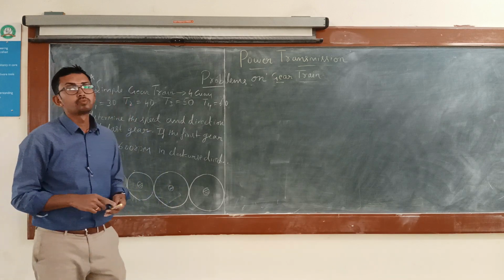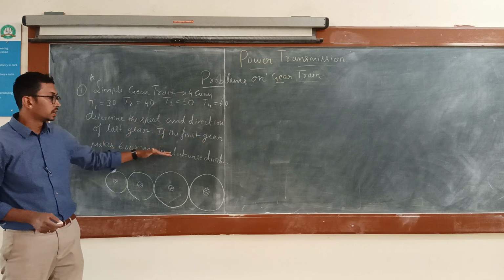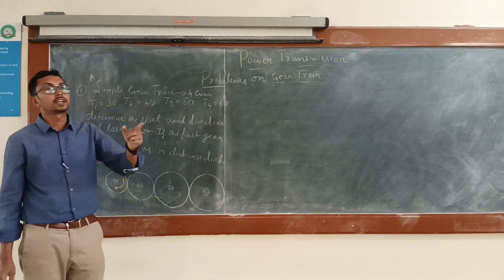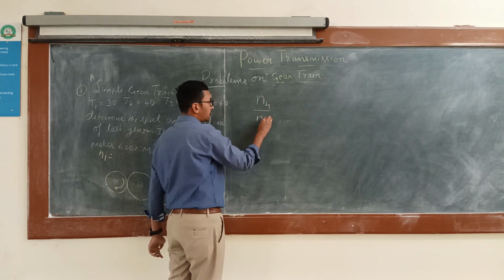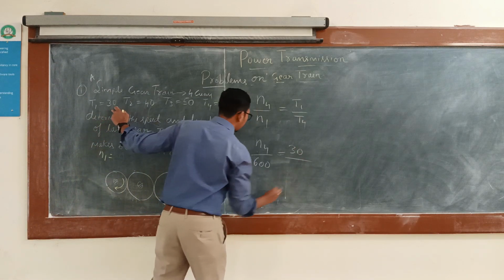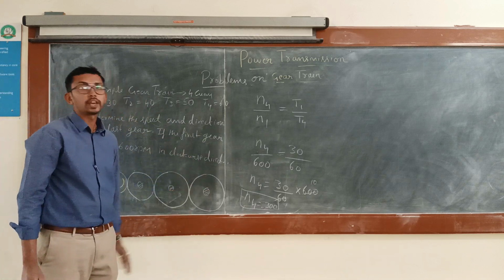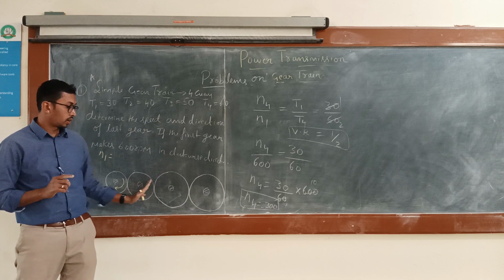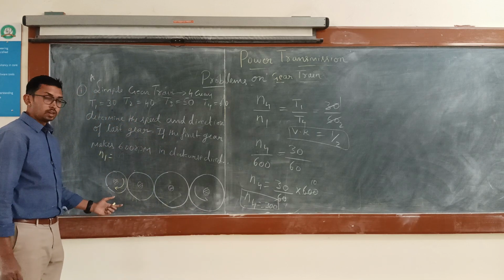Class 29/ Unit 5: Power Transmission / Gear Drives / Problem 1/ Velocity Ratio of Simple Gear Train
A simple gear train consists of four gears having 30, 40, 50 & 60 teeth respectively. Determine the speed and direction of rotation of the last gear if the first gear makes 600 rpm in clockwise direction.